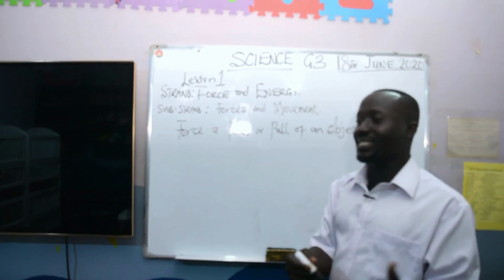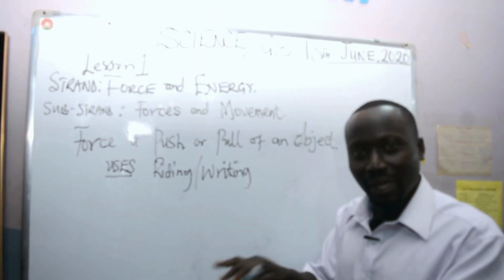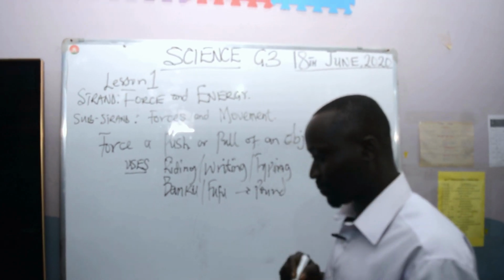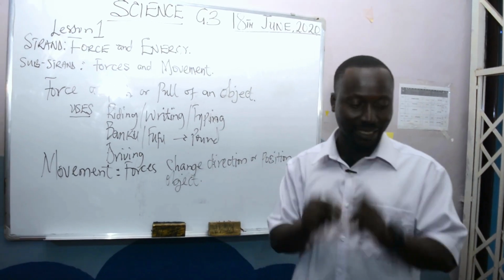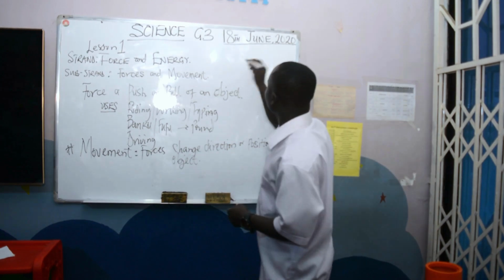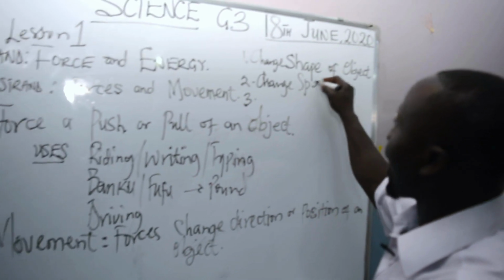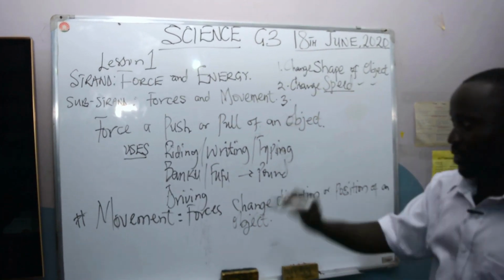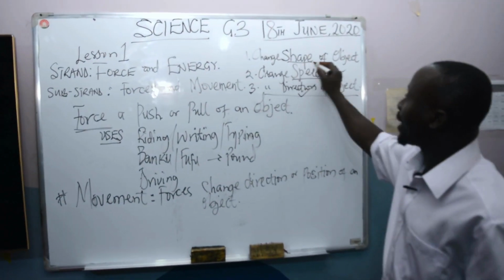GRADE 3 E LEARNING PROGRAM SCIENCE